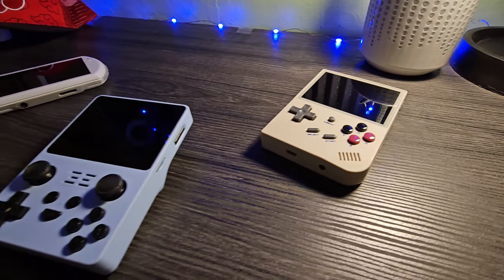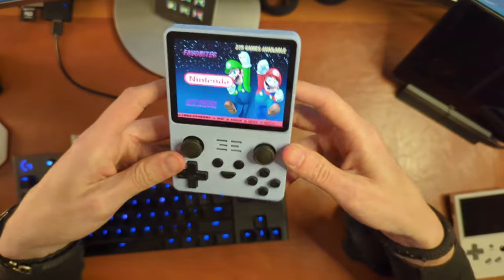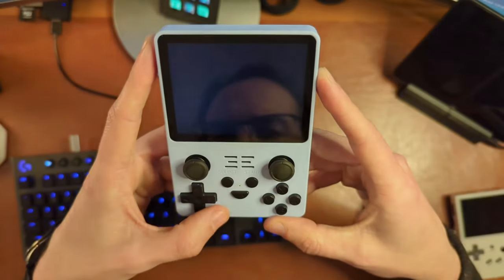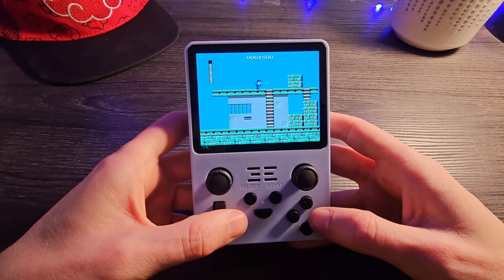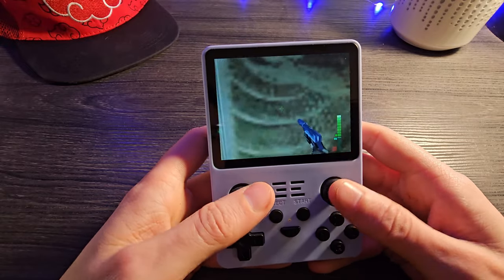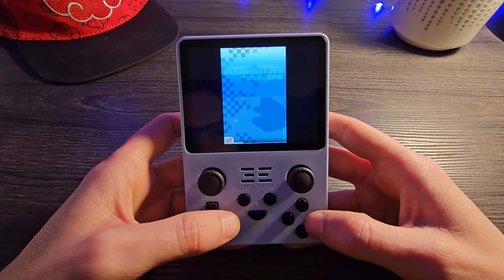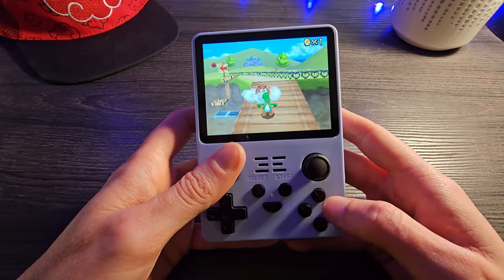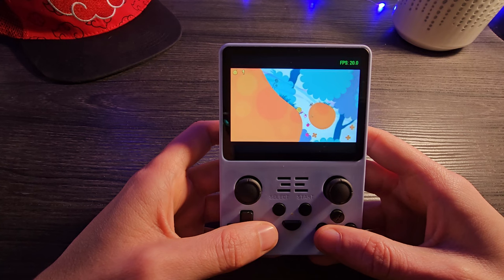Better than I expected | POWKIDDY RGB20S Review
Shop Powkiddy RGB20s on Mechdiy right now!
The SD Card I used

Intro 0:00
RGB20S Hardware 0:25
Mine bricked itself 2:26
The UI 3:25
SNES 5:00
N64 6:02
GBA 8:15
Nintendo DS 8:43
PSX 10:33
PSP 12:02
Final thoughts 12:39